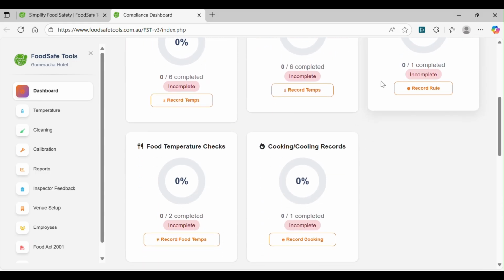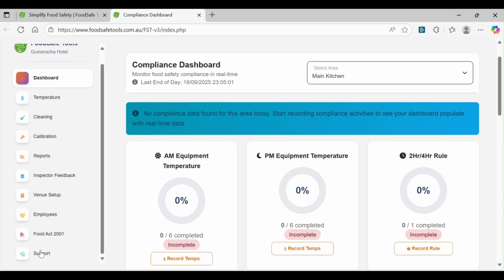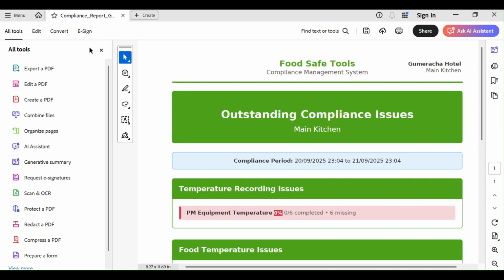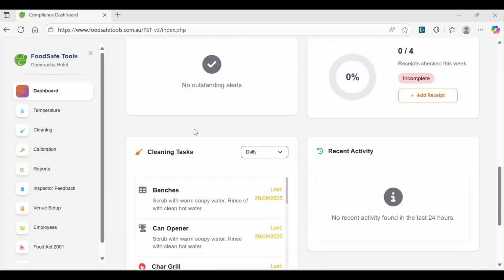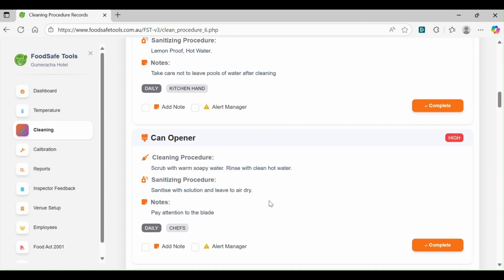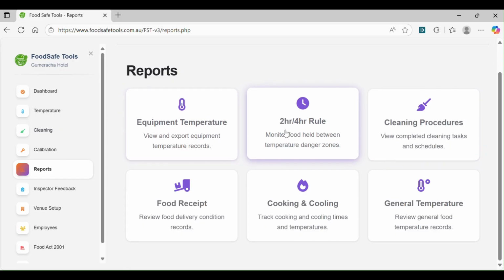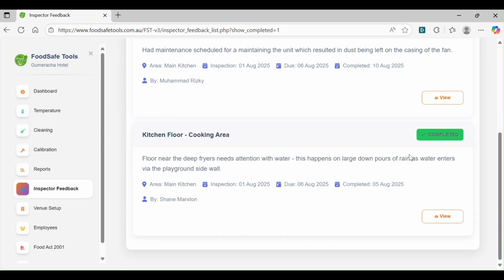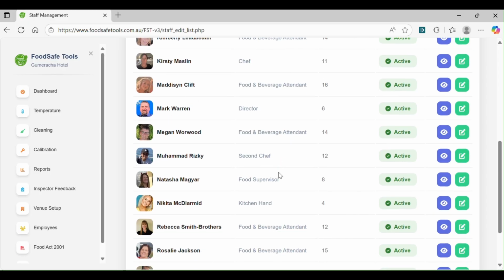Introducing FoodSafe Tools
Introducing FoodSafe Tools, a digital solution designed to streamline kitchen operations by providing enhanced monitoring and better compliance through a paperless system. This software features a dashboard for tracking various compliance metrics, including equipment temperatures, the four-hour rule, and cooking/cooling records.

The application includes nine core sections covering functions such as temperature logging, cleaning task management, probe calibration, and comprehensive reporting capabilities. Notably, the system helps ensure safety standards by sending automatic email alerts for missed temperature recordings or temperatures outside the safe zone, which managers must acknowledge and address.

Additional features enable users to store inspector feedback, manage venue configurations and supplier information, and keep digital records of employee orientation and certificates.